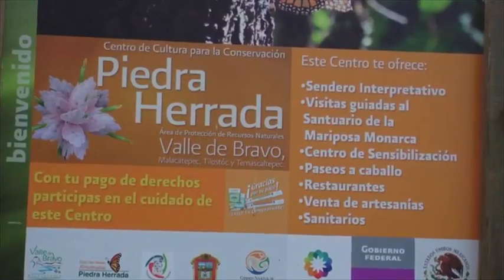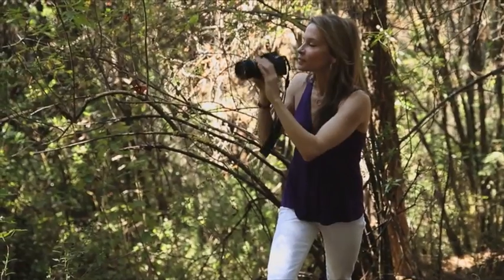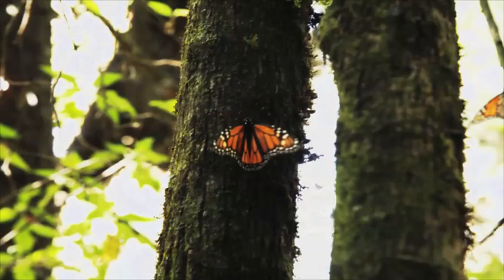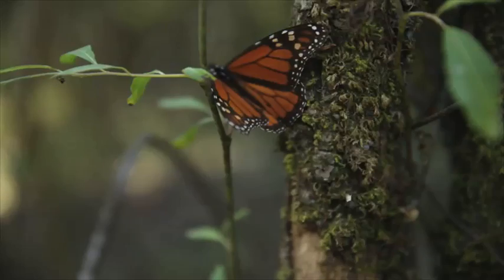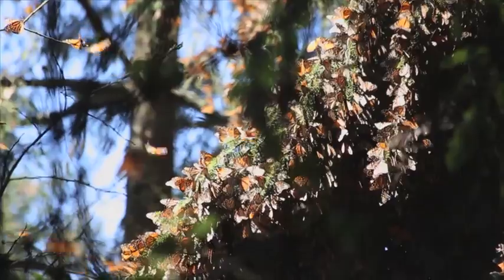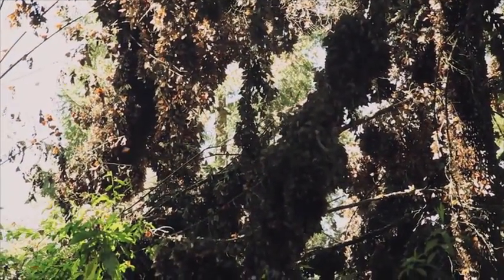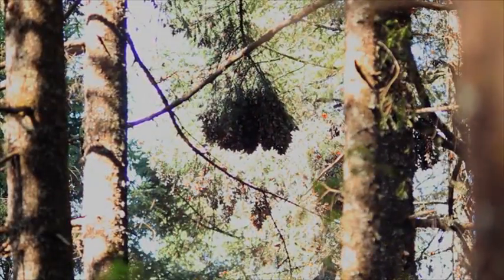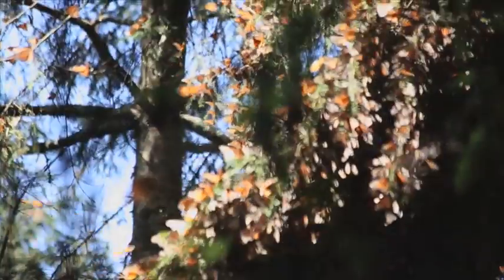Magical Monarch Migration in the State of Mexico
The Piedra Herrada Butterfly Sanctuary near Valle de Bravo in the State of Mexico is a brief home to millions of monarch butterflies every autumn. Monarch butterfly migration takes around eight months, and during that time four consecutive generations of butterflies are born and die. The final generation makes it back to the Sanctuary every autumn and begins the migration again in the spring.